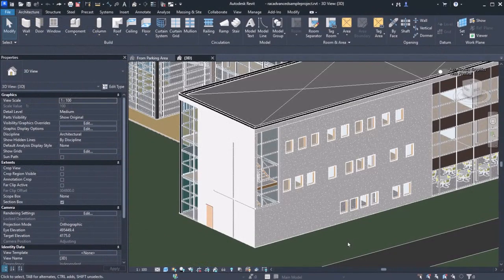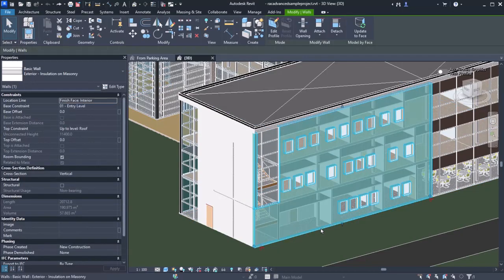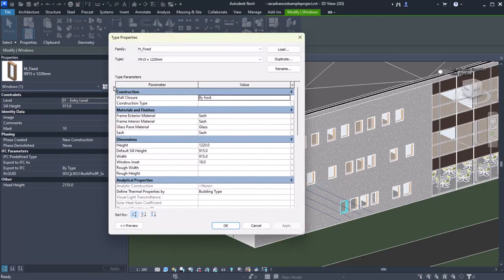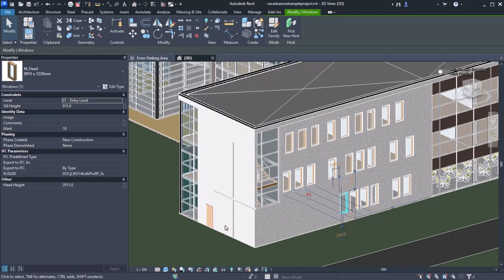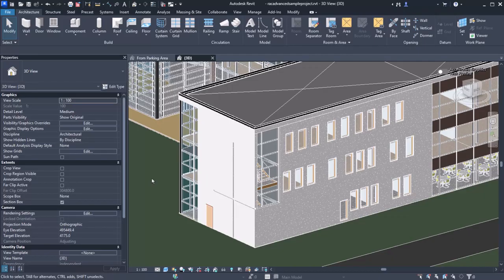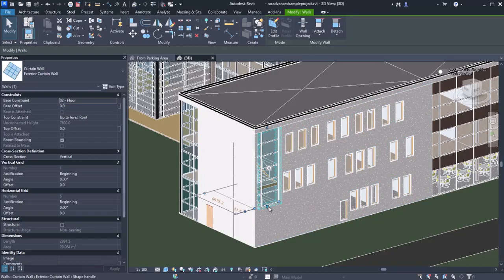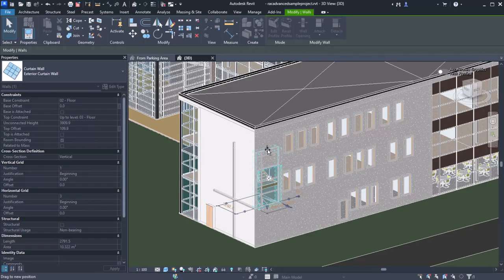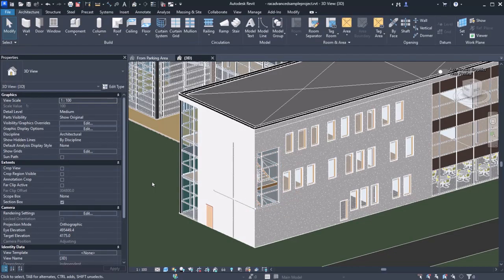Revit Work with Parameters | Manage Project & Family Parameters like a Pro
Learn how to work with Parameters in Autodesk Revit — one of the most powerful features for BIM modeling and automation! 💡

In this tutorial, you’ll understand how project parameters, shared parameters, and family parameters control data and geometry inside your Revit models. Perfect for architects, engineers, and BIM modelers who want to create smart, data-driven Revit projects.

📘 What You’ll Learn:
✅ What are Revit Parameters (Types & Uses)
✅ Create and Manage Project Parameters
✅ Add Shared Parameters for Schedules and Tags
✅ Use Family Parameters for Dynamic Components
✅ Control Dimensions and Formulas with Parameters
✅ Practical Tips for BIM Data Management

🔧 Software Used: Autodesk Revit (BIM Workflow)

🎓 Best For:
Architects | Engineers | BIM Coordinators | Students